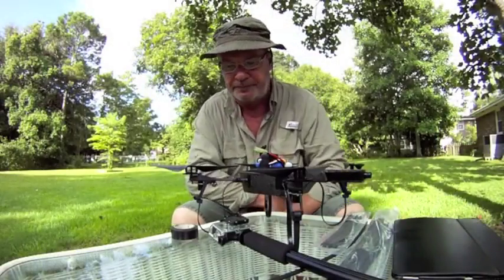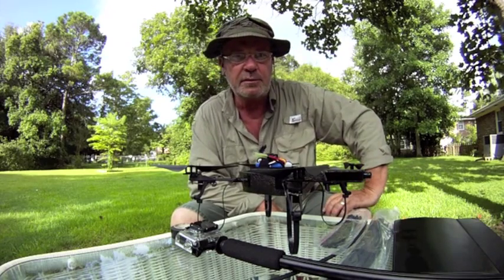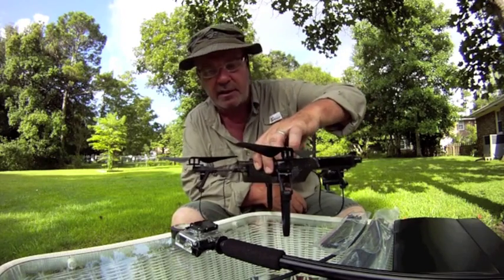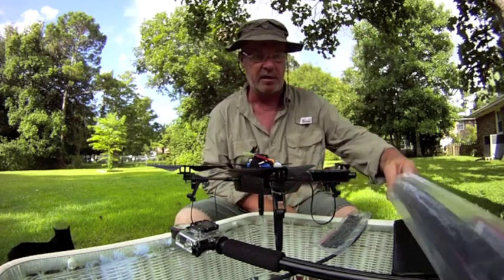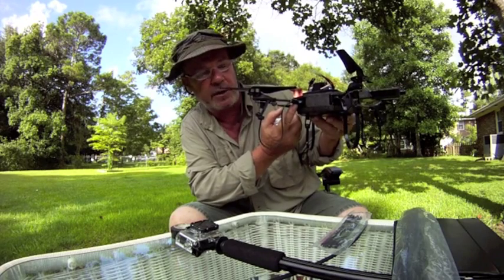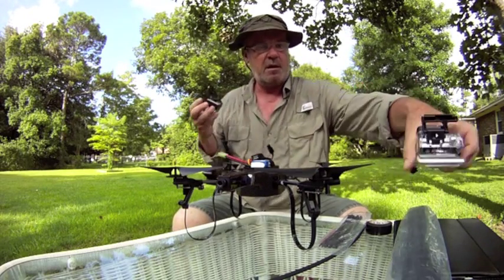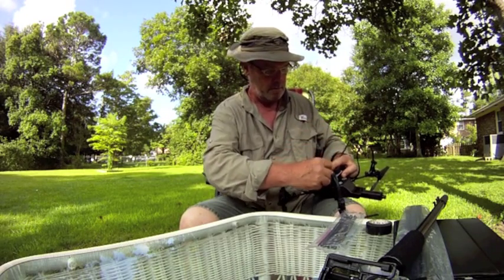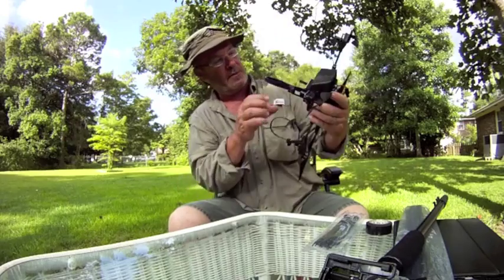The AR Drone, GoPro Mix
I'm taking a AR Drone and attaching a GoPro3 to the bottom of the drone to get a wide angle looking down shot using tie wraps to extend the landing pads and a piece of surgical cord to secure the camera to the drone, it's fast and easy! One note, it needs something like a felt pad between the two to reduce vibration!